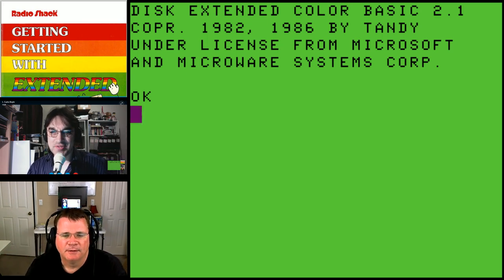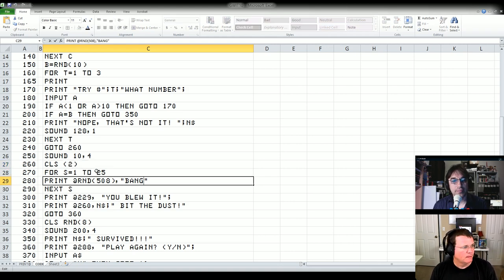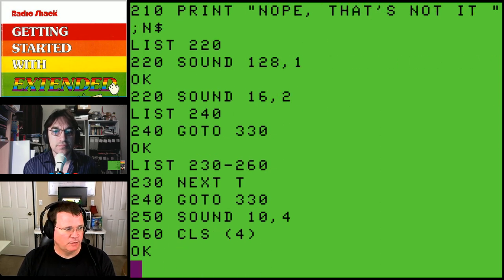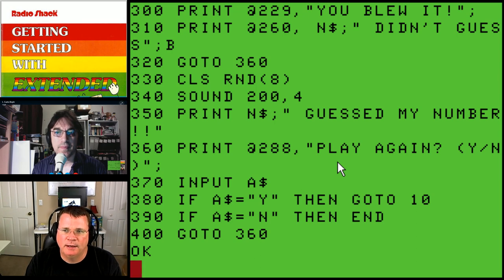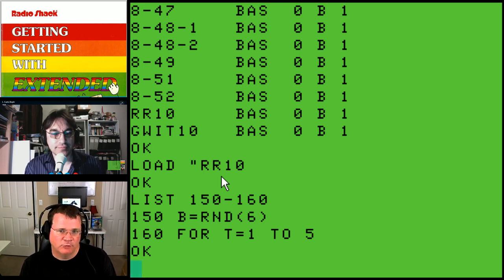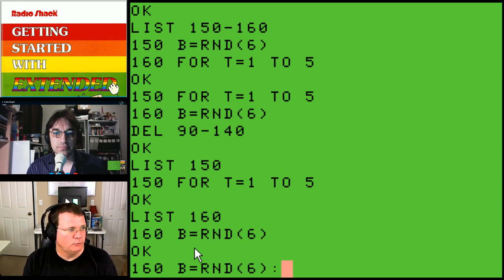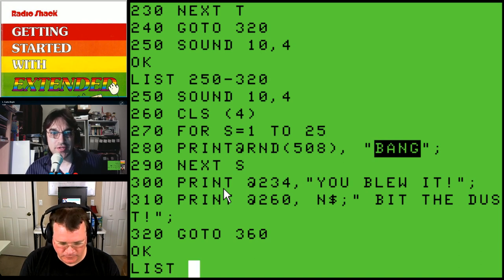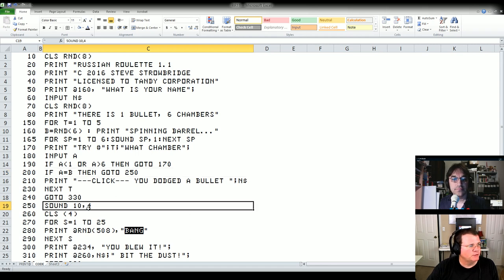Programming in BASIC on the Color Computer, 2-for-1 games!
More fun with custom games in BASIC!, we revisit Russian Roulette and update it to version 1.1 with some logic changes.

This also allowed us to make the first version a friendly game called "Guess what I'm thinking!"

Curtis Boyle joins us, and we went on way too long, sorry, but the OCD got the better of me!